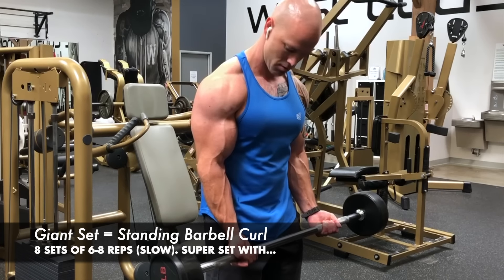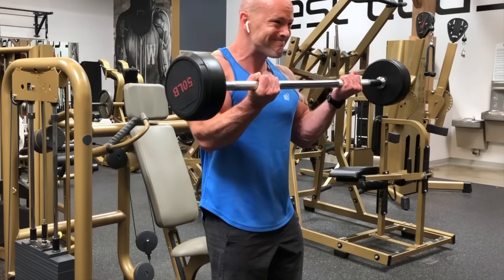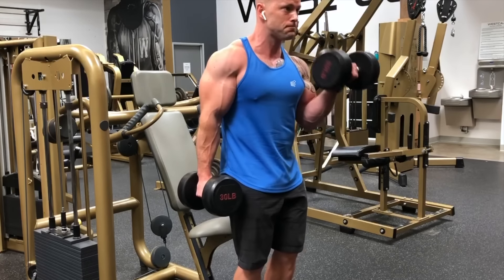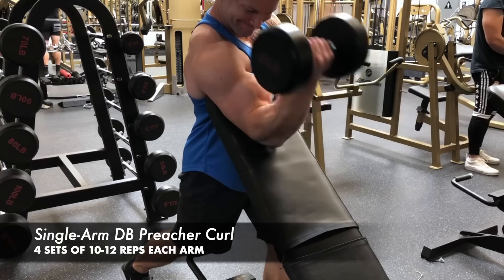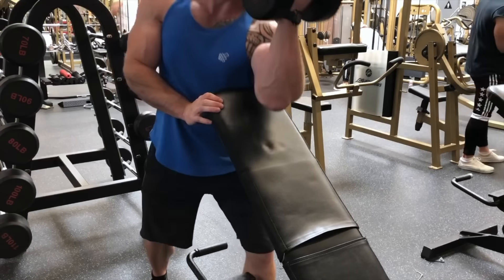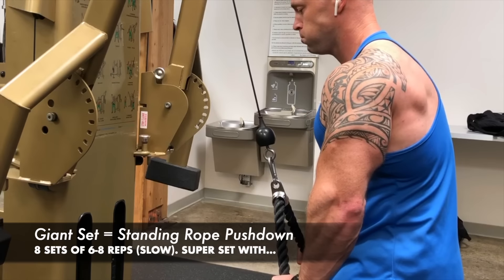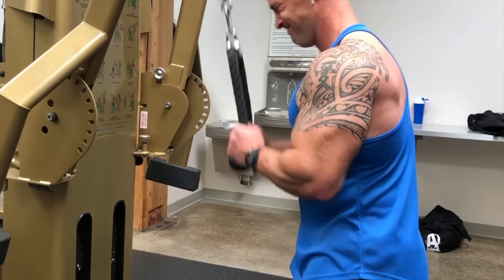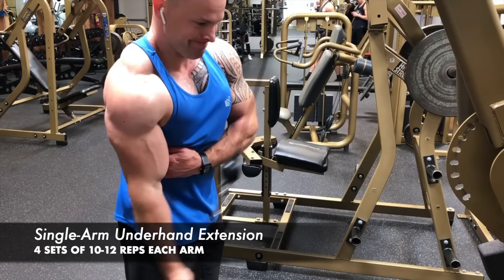Arm Workout for Mass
💪Build Muscles and Boost Confidence After 30!

Your Ultimate Body Transformation Includes:
✅ Personalized Workout Program
✅ Personalized Meal Plan
✅ Exclusive Members-Only App
✅ Video Demos
✅ Complete Shopping List
✅ Dine In/Out Option
✅ Allergies/Dislikes Blacklist
✅ Workout Log
✅ Track Your Progress
✅ Access to my Private Community Group
✅ Ongoing Email Support